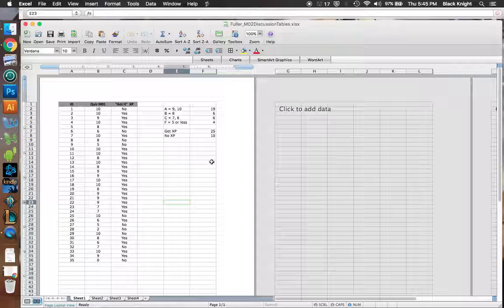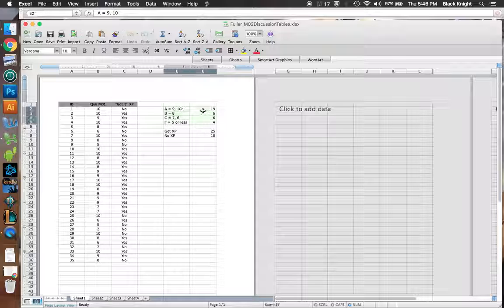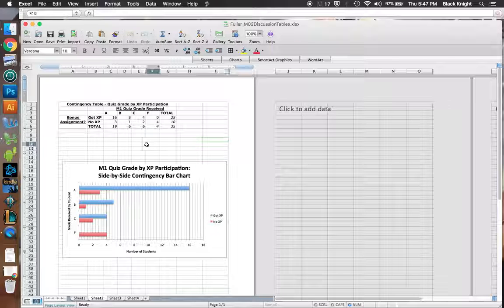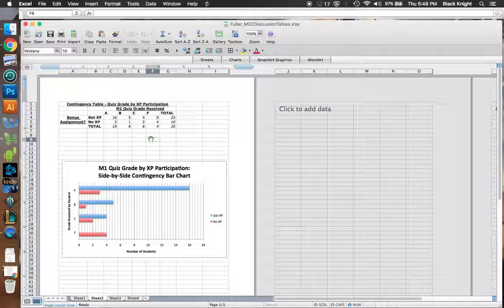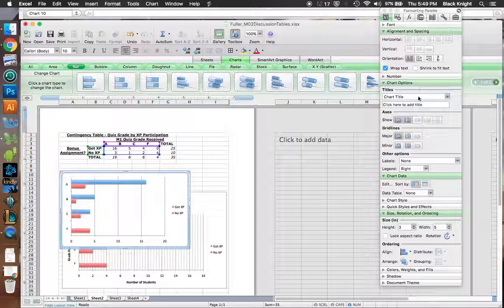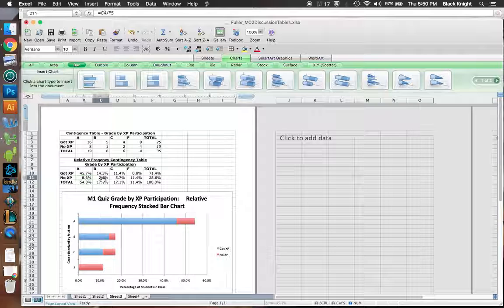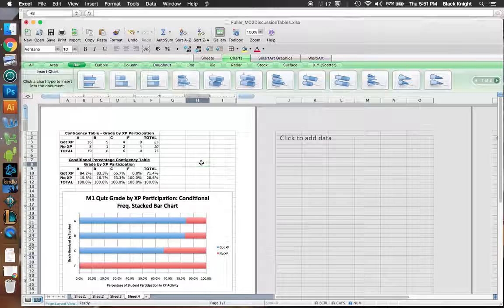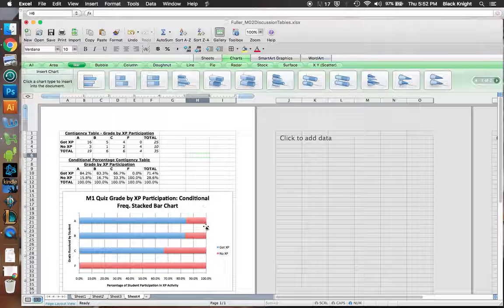Fuller M02 Discussion Video STAT:1020:0EXW Summer 18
STAT:1020:0EXW Summer 18 M02 Discussion Video